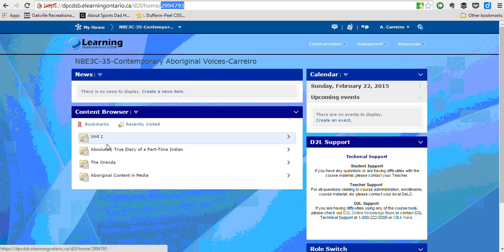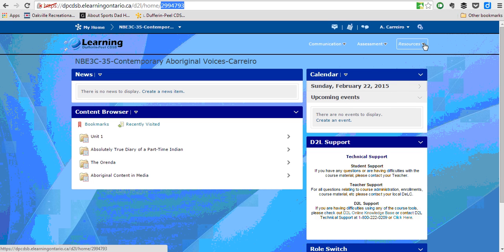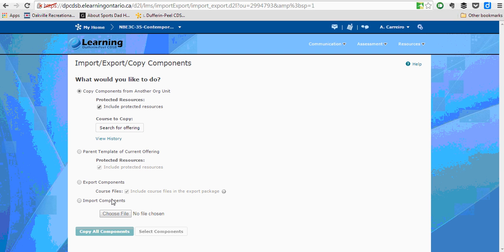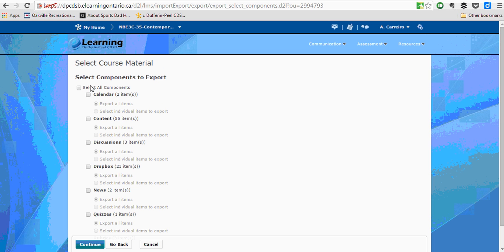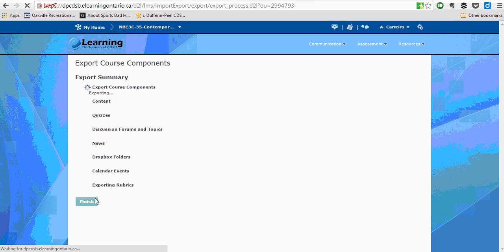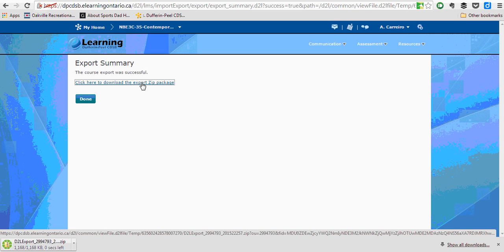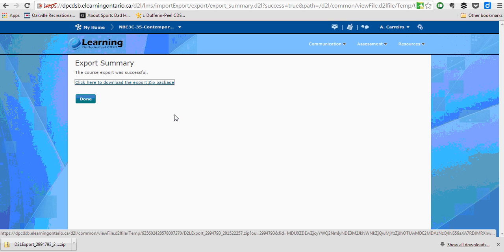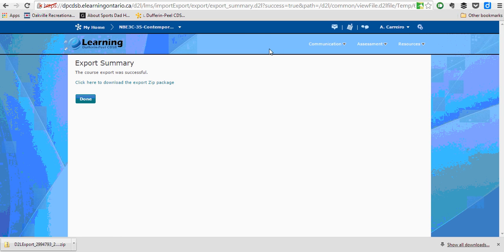LMS Tutorial Episode 13: Archiving Your Course In ZIP File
This is part one of a two part series that shows you how to download your course and all its content to a zip file and save it on your computer.